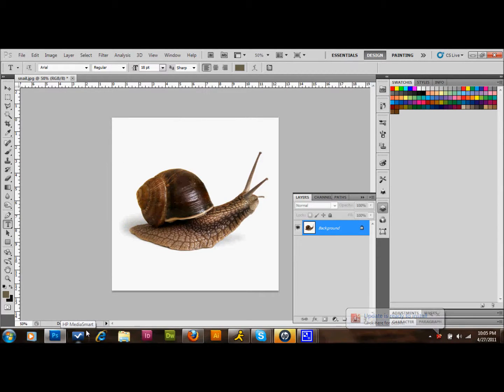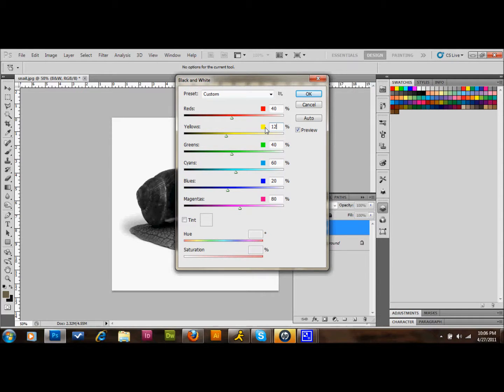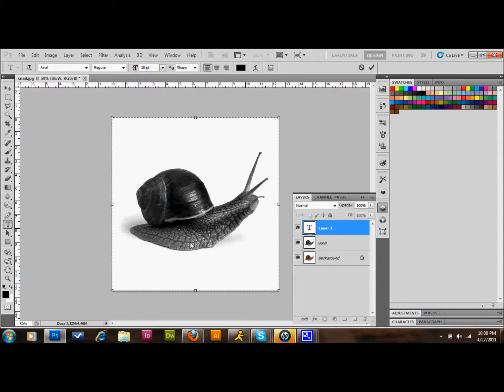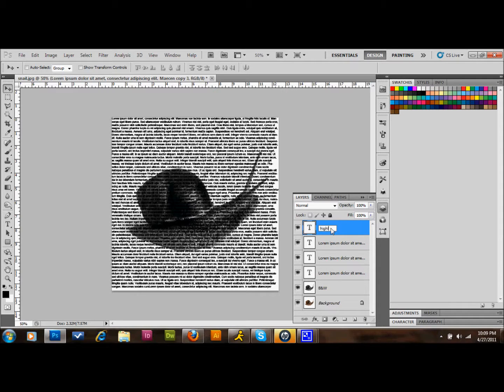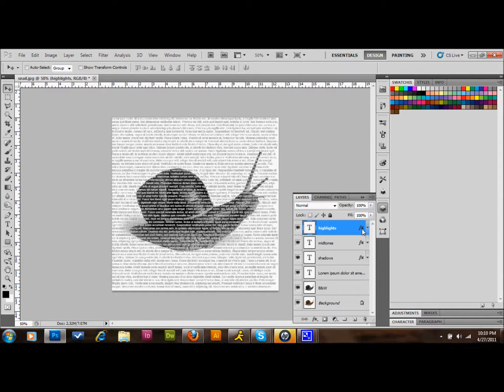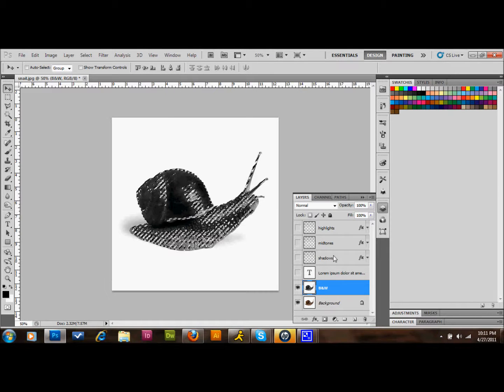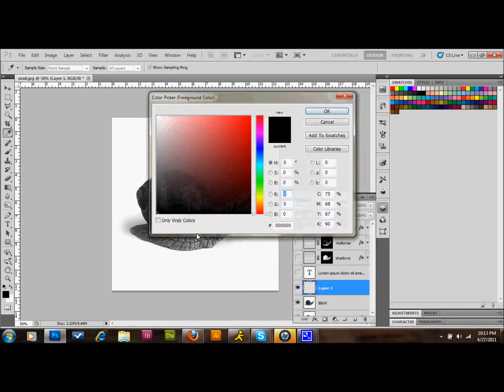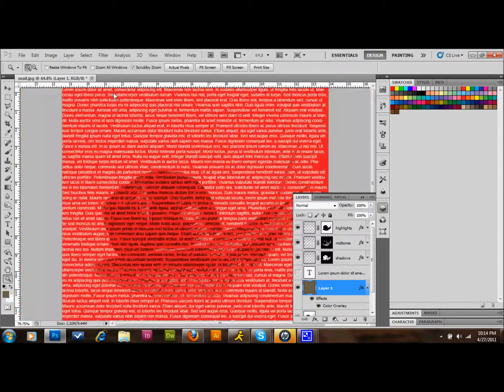Photoshop Tutorial Making Typographic Images | Glazefolio Design Blog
Glazefolio Design Blog Learn how to create typographic images with a lot of detail in photoshop. This photoshop tutorial is a real treat that not many know how to do or utilize please enjoy and I hope this helps.